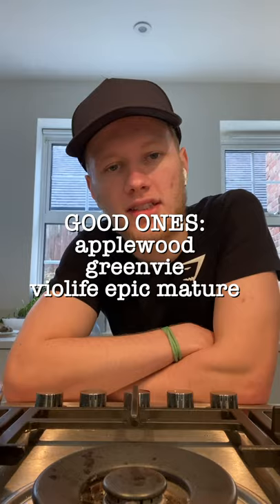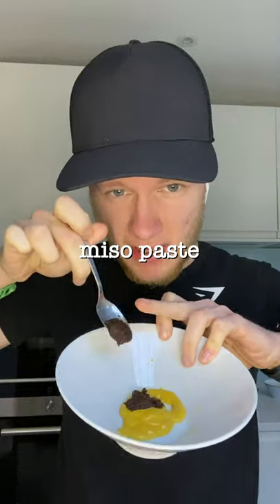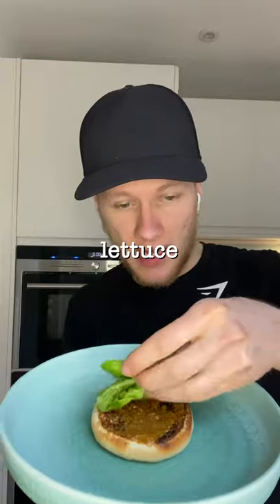BLITZ BURGER (quick vegan burger basically)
Here's a of me cooking more vegan food and this recipe is amazing. Check it out! I also shout at food on these platforms